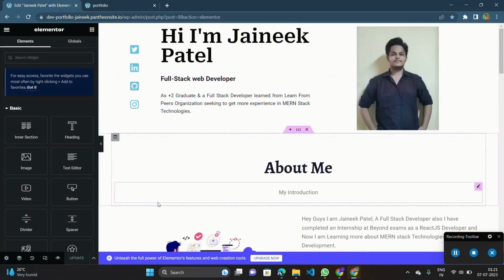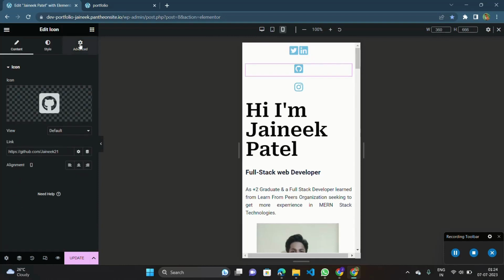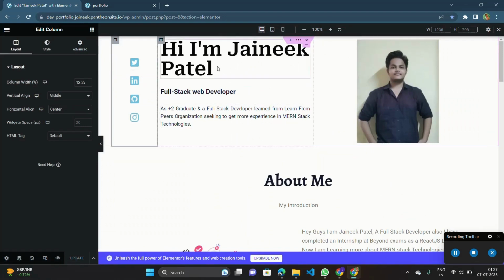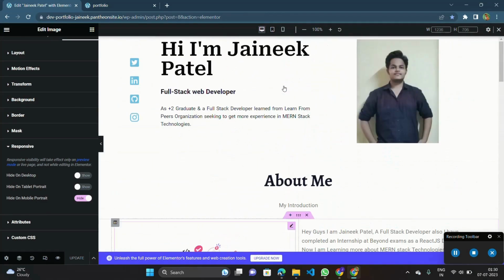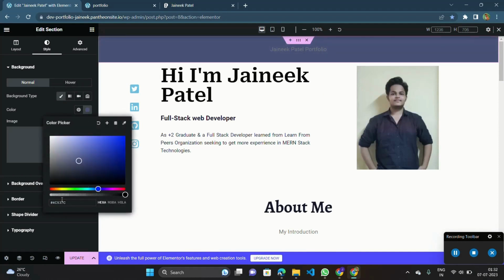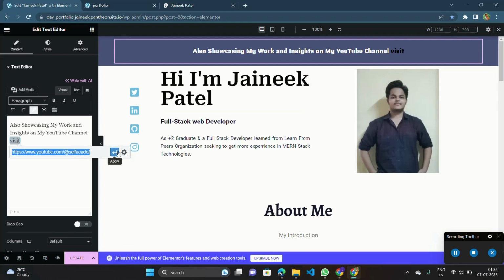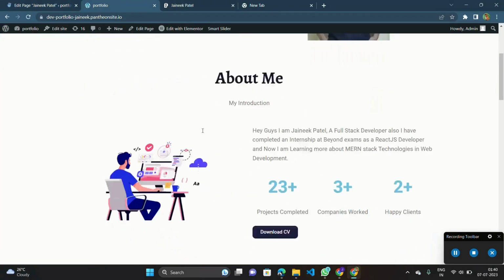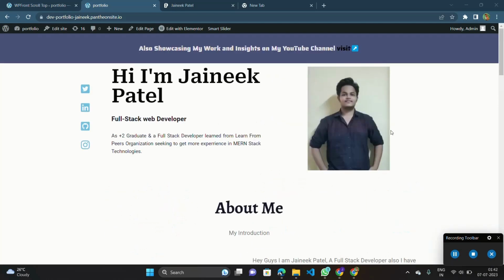How to Create a Responsive Portfolio Website with WordPress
Join us in this comprehensive WordPress portfolio website development course where we will guide you step-by-step in creating a stunning and responsive website.

Learn how to design, customize, and optimize your portfolio site using WordPress, ensuring a seamless user experience across all devices.

Portfolio Link: